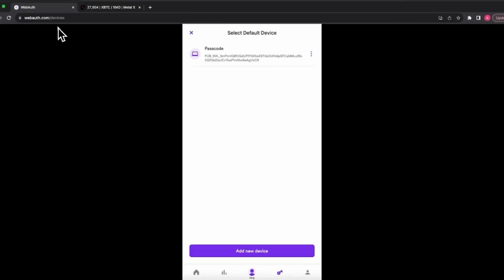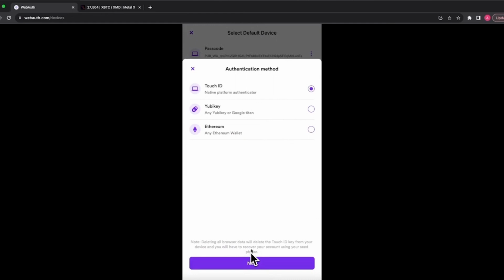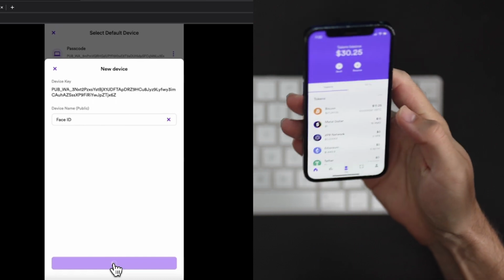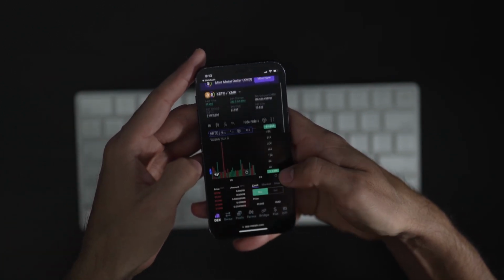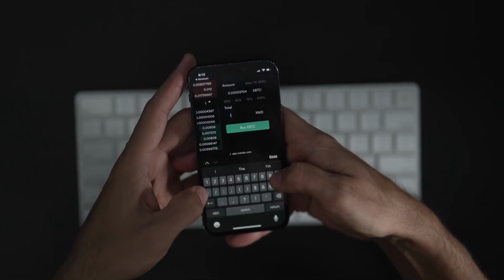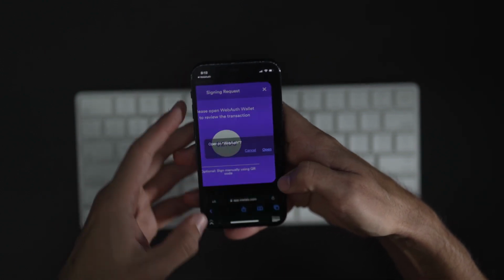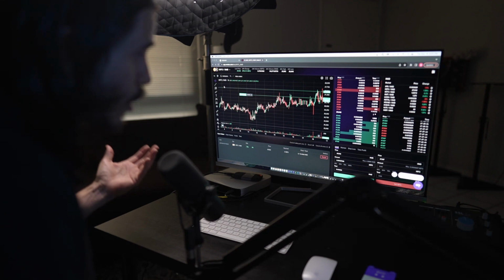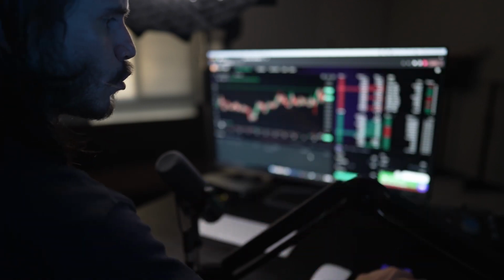How to Add Face ID to WebAuth Wallet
How to add Face ID as an authentication device on WebAuth. In addition we use Face ID to place an order on Metal X.

Download WebAuth on the App Store & Google Play Store.